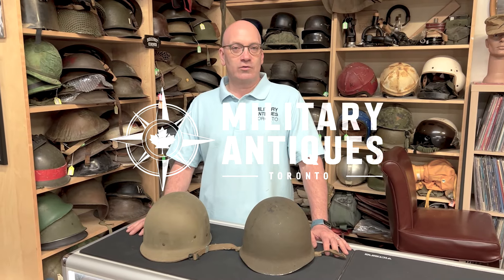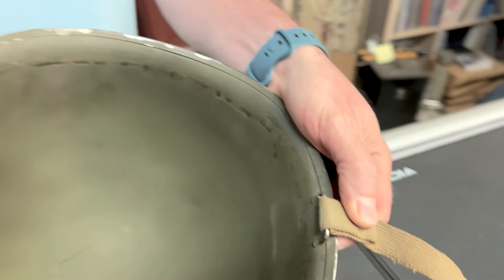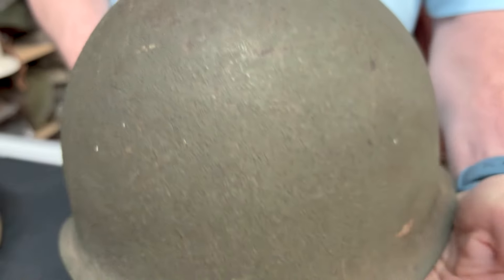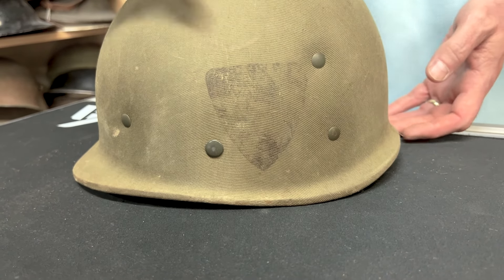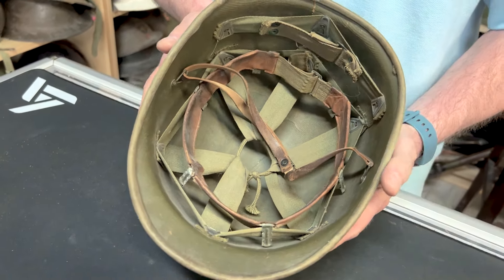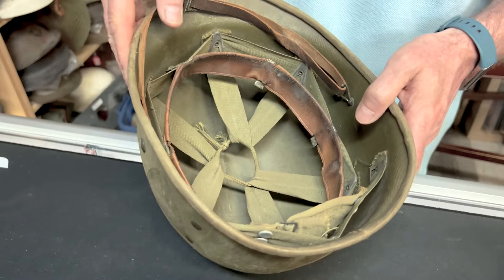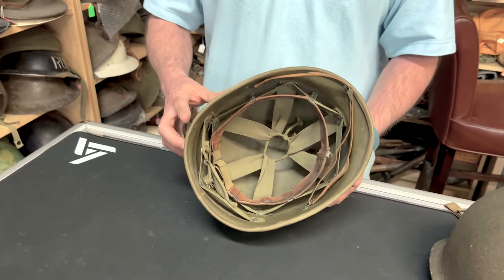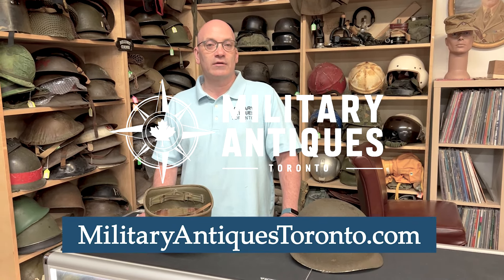M1 Front Seam German Helmets: WW2 US M1 Hawley | US M1 Helmet | Antique Military Helmet Collection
The M1 front seam German helmet is a fascinating piece of military history that has captivated collectors and historians alike. These helmets are not just relics of the past; they are symbols of the bravery and resilience of the soldiers who wore them. Originally designed for American troops during World War II, the M1 helmet became an iconic piece of military gear. However, its adoption and adaptation by various military forces, including the Germans, make it a unique artifact. The front seam design, in particular, is a distinguishing feature that sets it apart from other helmets of the era.

The M1 helmet was introduced by the United States military in 1941, replacing the outdated M1917 helmet. Its design was revolutionary, featuring a two-piece construction with a hard outer shell and a removable inner liner. This design provided better protection and comfort for soldiers in the field. The front seam version, produced between 1941 and 1943, is especially sought after by collectors. The seam, located at the front of the helmet's brim, is a telltale sign of its early production. These helmets were later modified to have a rear seam, making the front seam versions rarer and more valuable.

German forces, particularly during the latter stages of World War II, began to utilize captured M1 helmets due to their superior design. The adaptability of the M1 helmet made it a practical choice for German soldiers, who often found themselves in need of reliable protective gear. These helmets were sometimes modified with German insignia or camouflage patterns, adding another layer of historical intrigue. The blending of American design with German modifications creates a unique narrative that appeals to military enthusiasts and collectors.

The condition of an M1 front seam German helmet can significantly impact its value and desirability. Helmets that have retained their original paint, insignia, and liner are highly prized. However, even those that show signs of wear and battle damage can be valuable, as they tell a story of their own. Collectors often seek out helmets with provenance, such as documented history of the soldier who wore it or the battles it was involved in. This provenance can add a personal touch to the artifact, making it more than just a piece of metal.

Restoration and preservation of these helmets are crucial for maintaining their historical integrity. Experts in military antiques often undertake meticulous restoration projects to bring these helmets back to their former glory. This process can involve cleaning, repainting, and replacing missing parts, all while ensuring that the helmet remains as authentic as possible. Preservation efforts also include proper storage and handling to prevent further deterioration. For collectors, owning a well-preserved M1 front seam German helmet is a testament to their dedication to preserving history.

The market for M1 front seam German helmets is robust, with prices varying based on factors such as condition, rarity, and provenance. Auctions and military antique shows are popular venues for buying and selling these helmets. Online platforms have also made it easier for collectors to connect and trade. However, the market is not without its pitfalls. Reproductions and forgeries are common, making it essential for buyers to educate themselves and seek out reputable sellers. Knowledgeable collectors can often spot the differences between an authentic helmet and a reproduction, but it requires a keen eye and experience.

The allure of the M1 front seam German helmet lies not only in its historical significance but also in its craftsmanship. The helmet's design was ahead of its time, providing a level of protection and comfort that was unmatched by other helmets of the era. The use of high-quality materials and innovative construction techniques ensured that these helmets could withstand the rigors of combat. For many collectors, owning an M1 front seam German helmet is a way to connect with the past and honor the soldiers who fought bravely in some of the most challenging conditions imaginable.

The stories behind these helmets are as varied as the soldiers who wore them. Some helmets bear the marks of intense battles, with dents and scratches that hint at the dangers faced by their wearers. Others have been carefully preserved, offering a glimpse into the everyday life of a soldier. Each helmet has its own unique history, and uncovering these stories can be a rewarding experience for collectors and historians. Whether it's through research, interviews with veterans, or examining the helmet itself, the journey to uncover the history of an M1 front seam German helmet can be as exciting as owning the artifact.